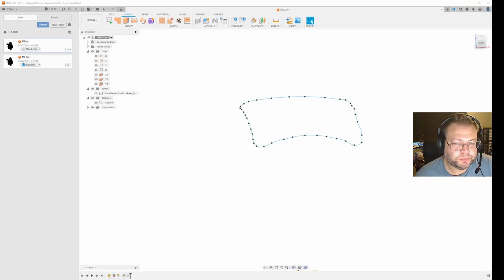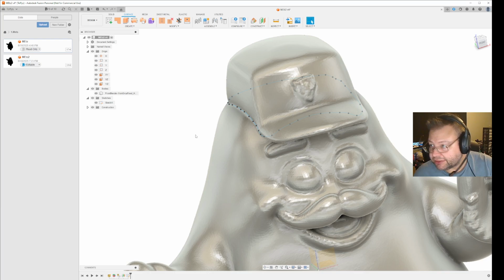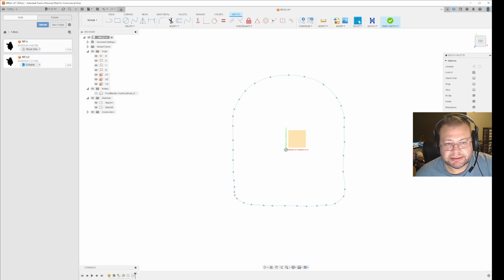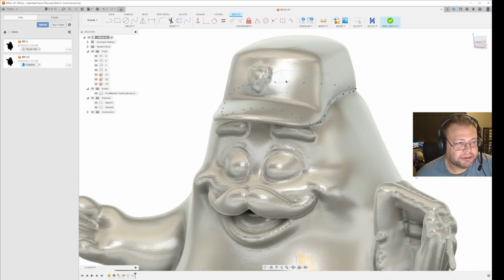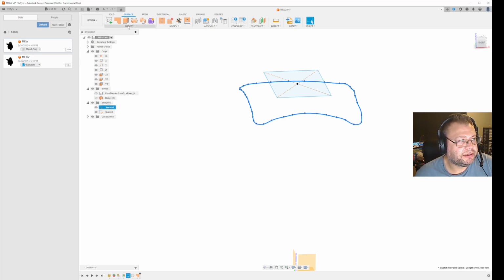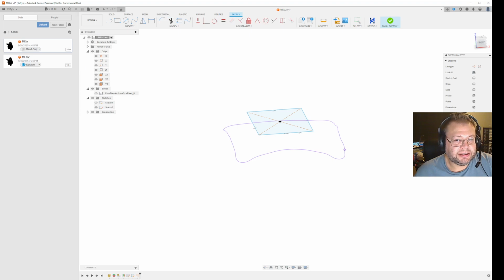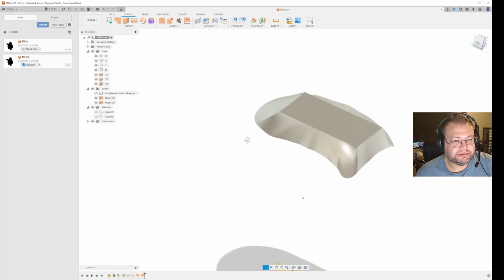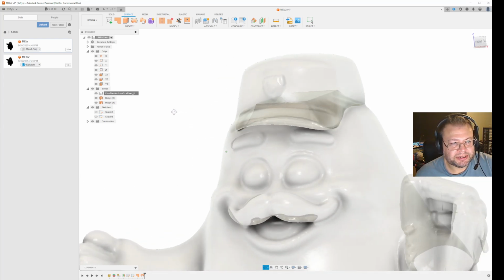Fusion 360 - Spline selection to surface in direction you want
I had a selection of splines i wanted to form into a surface in a specific direction, but it went in the wrong direction when i used the surface tool.

So i had to figure out a different way to get it to create a surface in the direction I wanted.

There may be other ways to do this, but I am no expert in Fusion and share what I can.